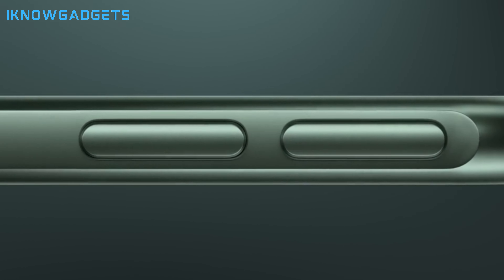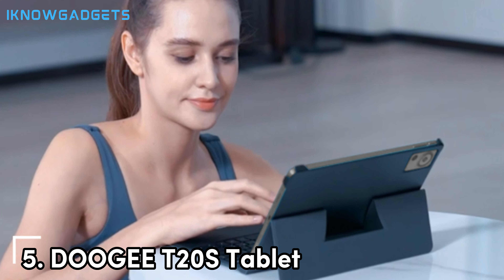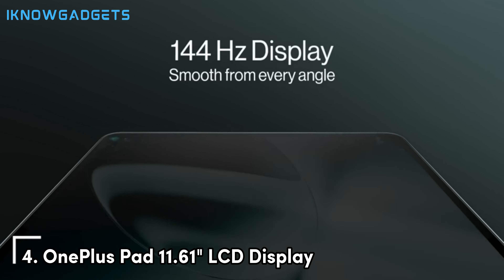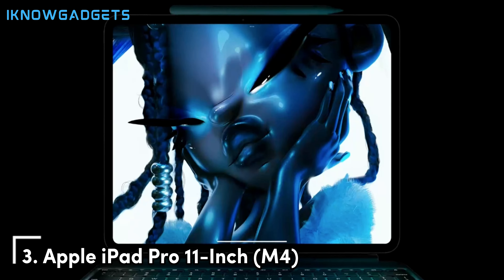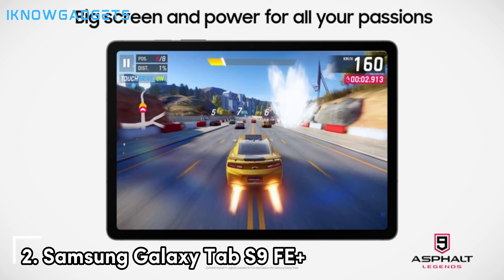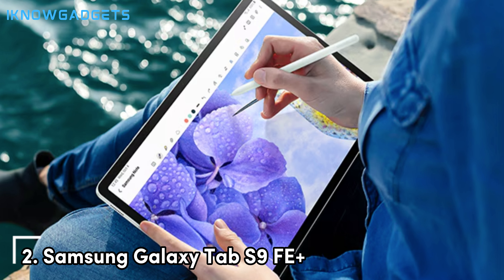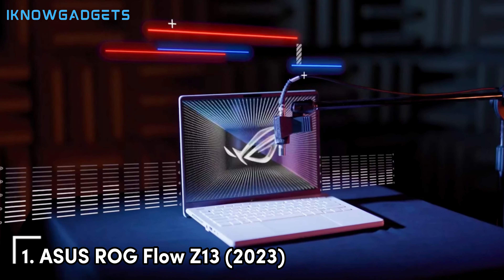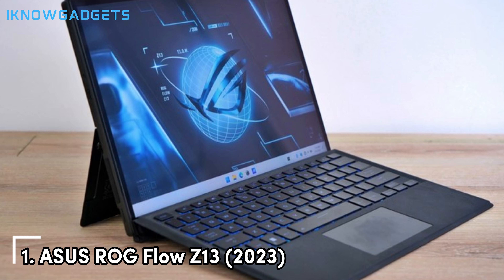5 Best Gaming Tablets 2024 - Top 5 Tablets for Gaming 2024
➜ 5. DOOGEE T20S Tablet
 ➜ 4. OnePlus Pad 11.61" LCD Display
 ➜ 3. Apple iPad Pro 11-Inch (M4)
 ➜ 2. Samsung Galaxy Tab S9 FE+
 ➜ 1. ASUS ROG Flow Z13 (2023)

We've just ranked the top 5 gaming tablets for 2024. 5th place goes to the DOOGEE T20S Tablet, our choice for the best budget gaming tablet. 4th place is secured by the OnePlus Pad 11.61" LCD Display, chosen for the best value. 3rd place is taken by the Apple iPad Pro 11-Inch (M4), recognized as the best Apple gaming tablet. 2nd place is awarded to the Samsung Galaxy Tab S9 FE+, our best runner-up. Finally, the Asus ROG Flow Z13 claims 1st place as the best overall gaming tablet.